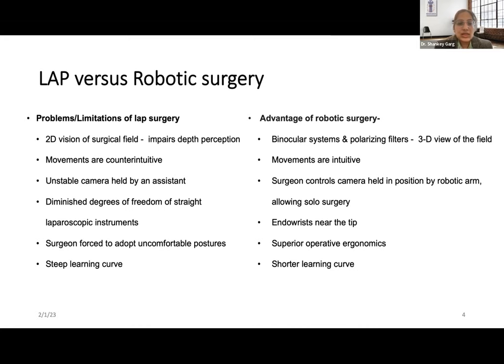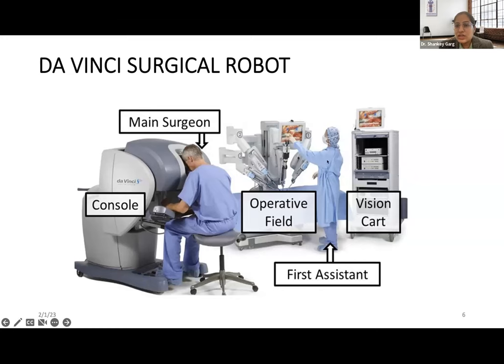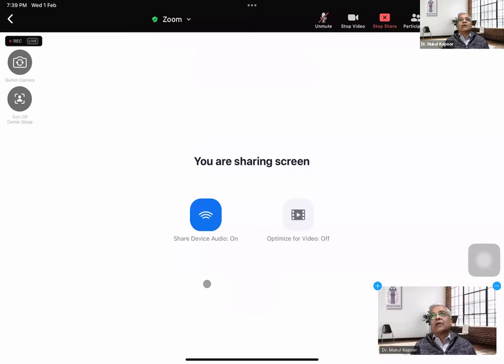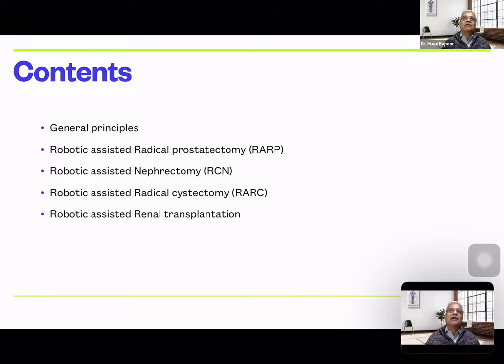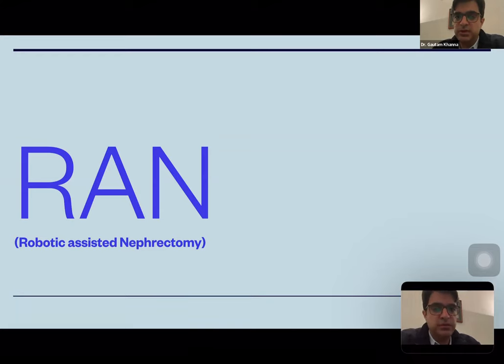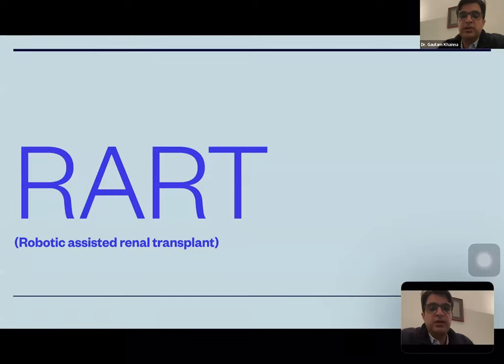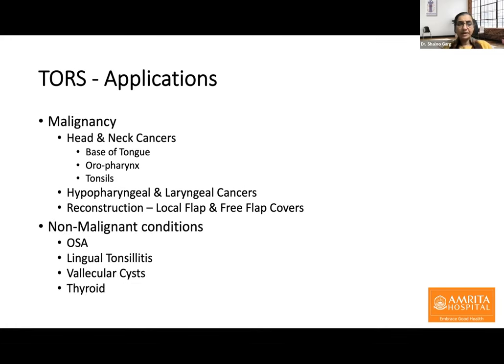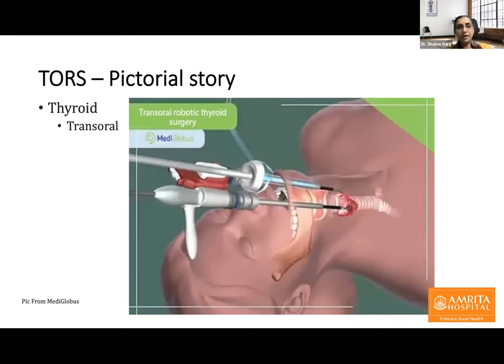Anesthesia for Robotic Surgery | ICA Webinar 133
MODERATOR
Dr Mukul Chandra Kapoor
TOPICS
Anaesthetic considerations for Robotic assisted surgeries
Dr. Shankey Garg
Anaesthesia for Robot assisted Head & Neck and Thoracic Surgery
Dr. Shaloo Garg
Anaesthesia for Robot assisted Urogenital Surgery
Dr. Gautam Khanna